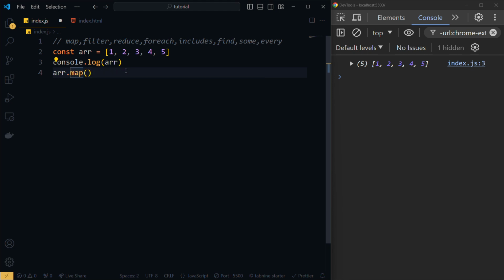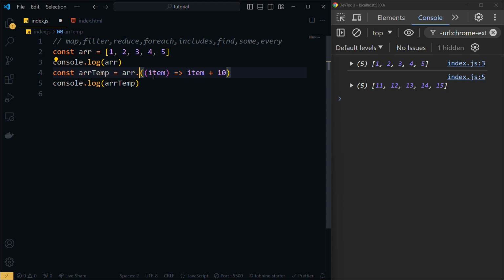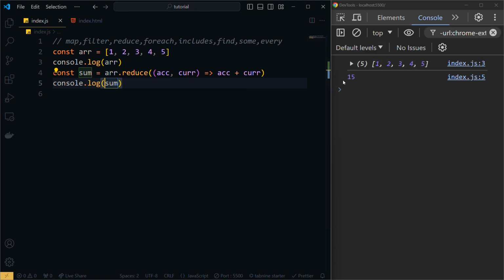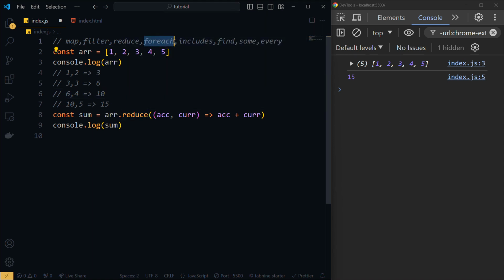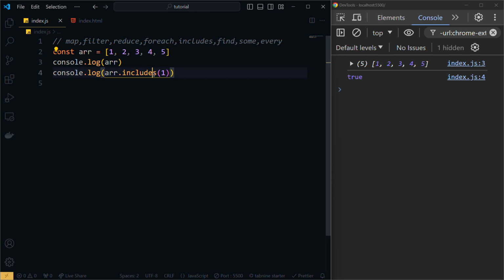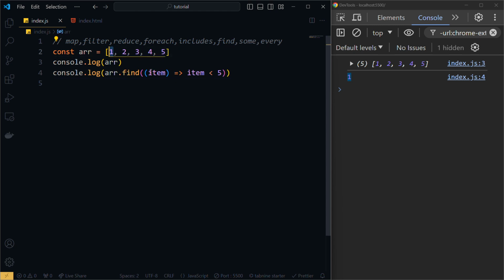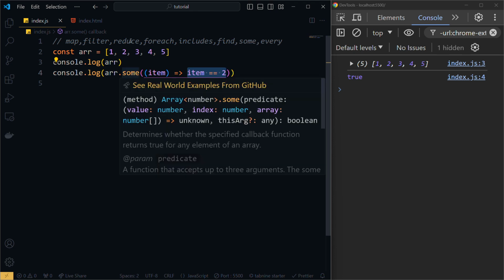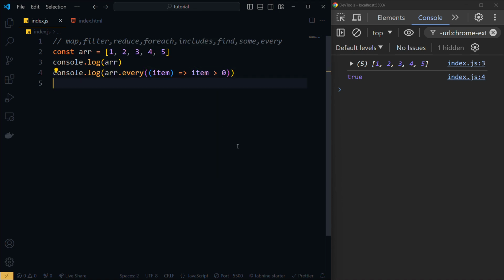Must Know JavaScript Array Methods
Welcome to our JavaScript tutorial series! In this video, we'll explore the must-know array methods that every JavaScript developer should master. These methods are powerful tools for manipulating and working with arrays efficiently.

🔍 What you'll learn:
- How to use the `map` method to transform arrays
- Filtering arrays with the `filter` method
- Reducing arrays to a single value with `reduce`
- Iterating over arrays with `forEach`
- Checking for values in arrays with `includes`
- Finding elements with the `find` method
- Testing conditions with `some` and `every`

Whether you're new to JavaScript or looking to enhance your skills, this video will equip you with the knowledge to use these essential array methods effectively in your projects. Follow along with practical examples and see how mastering these methods can make your code more powerful and concise.

⏱️ Timestamps:

0:00 - Intro
0:07 - map
2:08 - filter
3:27 - reduce
6:21 - foreach
7:18 - includes
8:10 - find
10:45 - some
12:28 - every